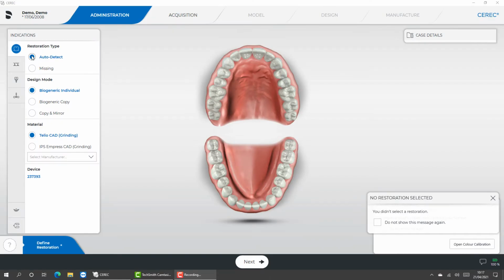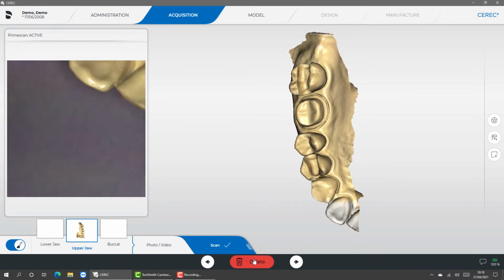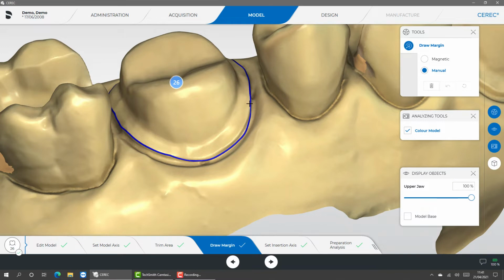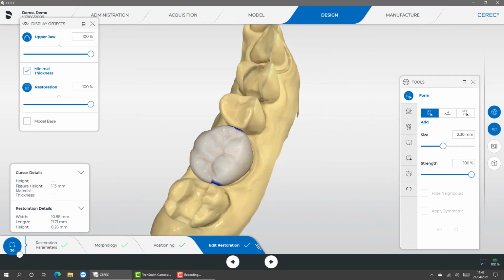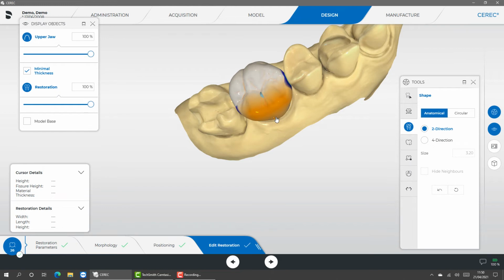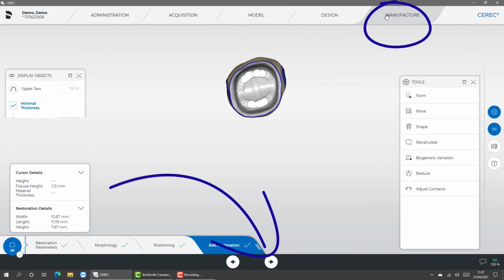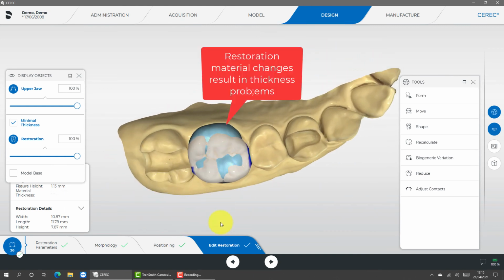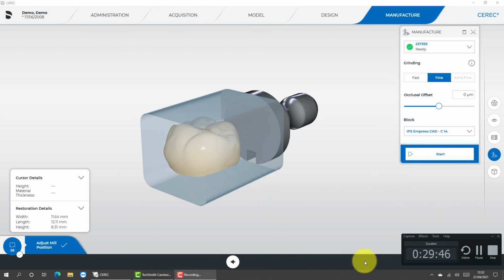crown design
how to design a crown on a tooth using digital dentistry and the primescan work flow